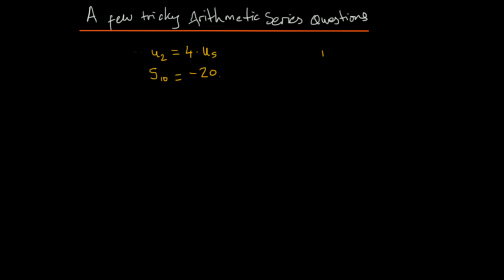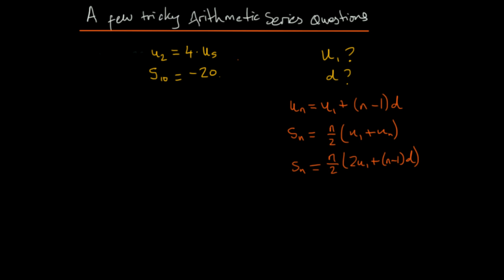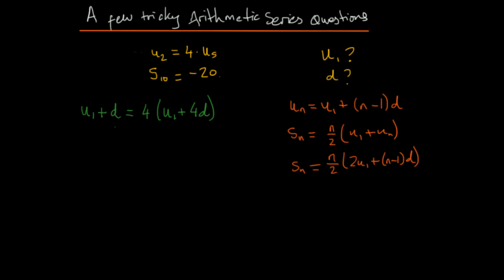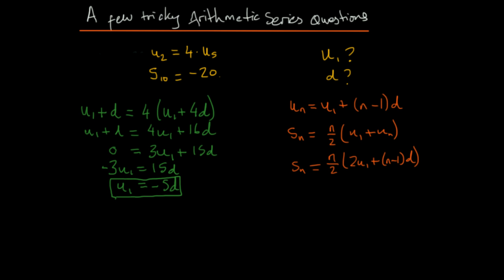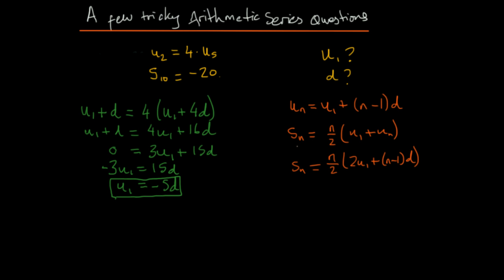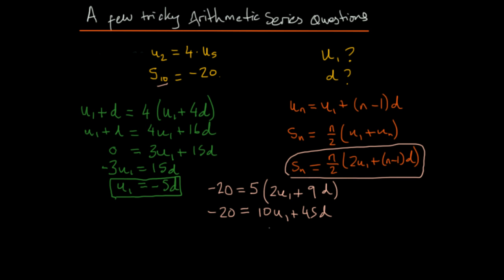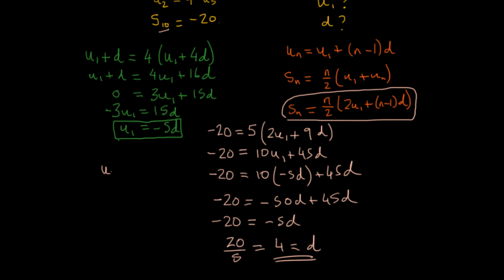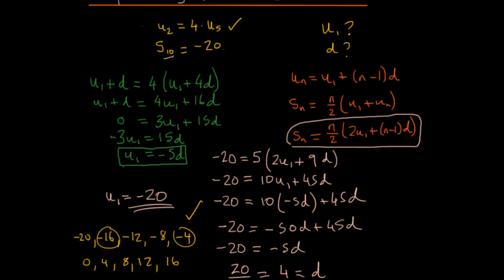Tricky arithmetic series questions part 2